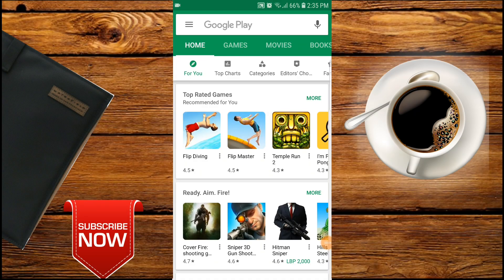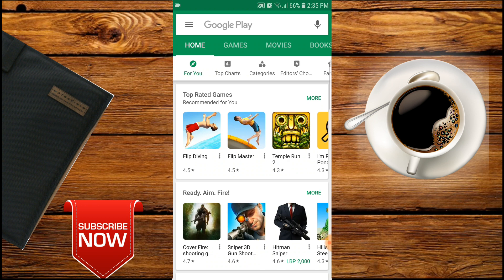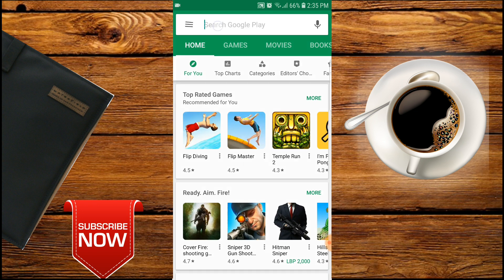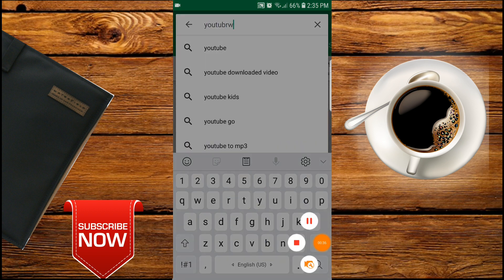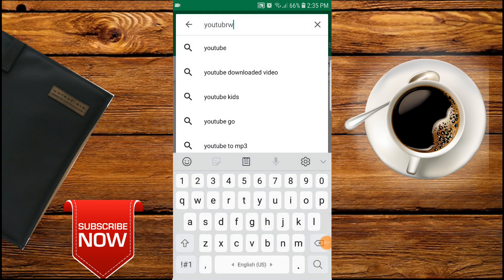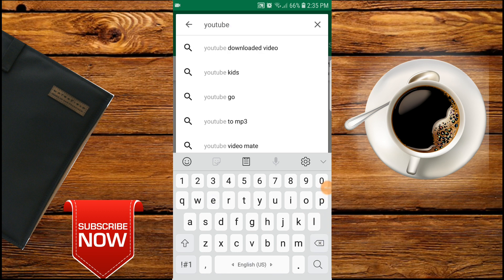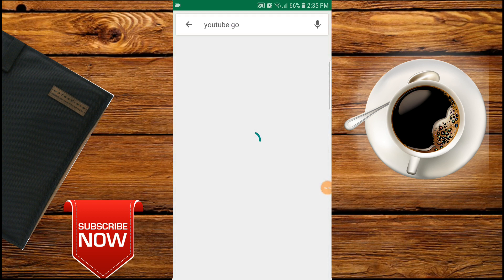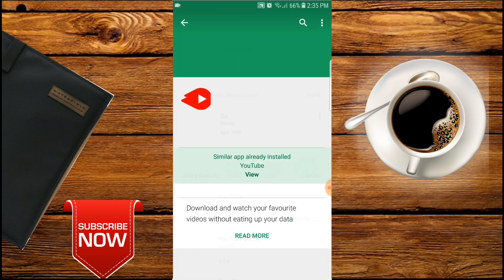*UPDATED* How To Watch Youtube Videos Offline [For FREE] - AnisGoneCrazy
Link For AppleStore :
I didn't find one , sorry about that lads.

Buy Battlefield 1:
 -Amazon UK :
 -Amazon USA: